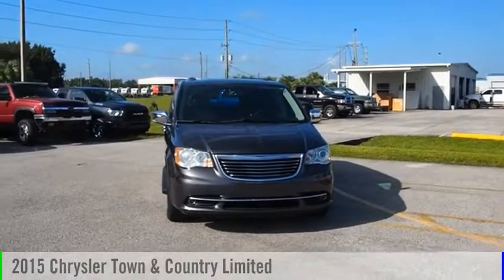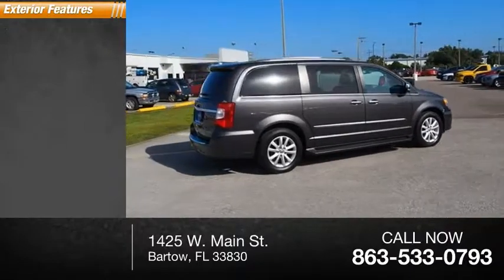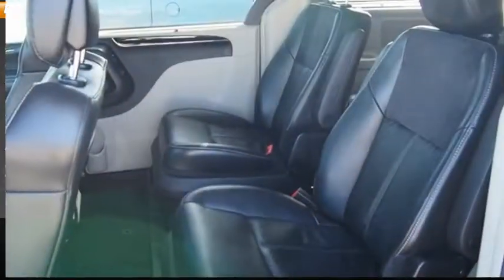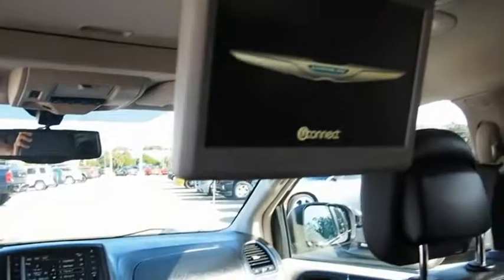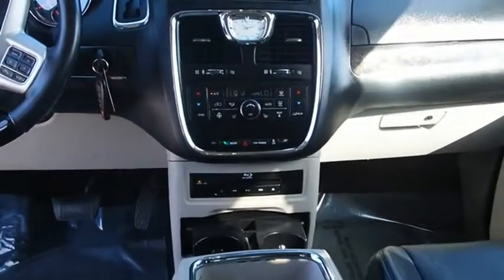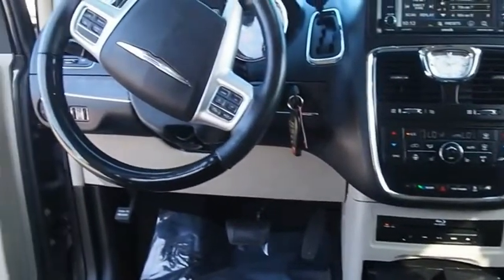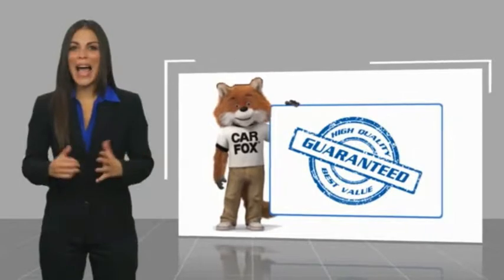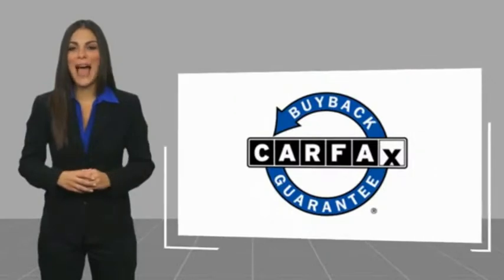2015 Chrysler Town & Country Bartow FL FR710880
2015 Chrysler Town & Country Limited

1425 W. Main St.

* TELESCOPING STEERING WHEEL * * 3.6 LITER 6 Cylinder engine *    * 2015 ** Chrysler * * Town & Country * * Limited *  This 2015 Chrysler Town & Country Limited boasts features like a backup sensor, blind spot sensors, a leather interior, and stability control and will not disappoint.  For a good-looking vehicle from the inside out, this car features a charming granite crystal metallic clearcoat exterior along with a black interior.  This one's a keeper. It has a crash test safety rating of 4 out of 5 stars.  Call today and take this one out for a spin!